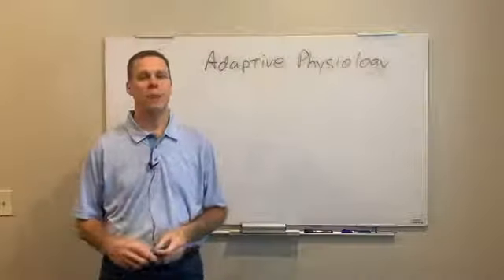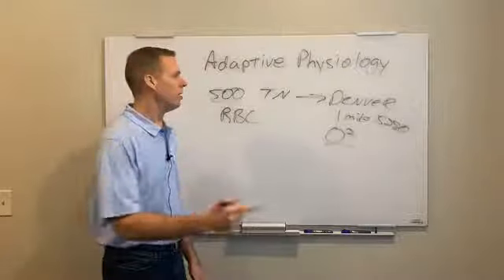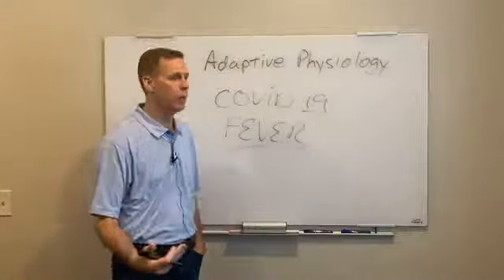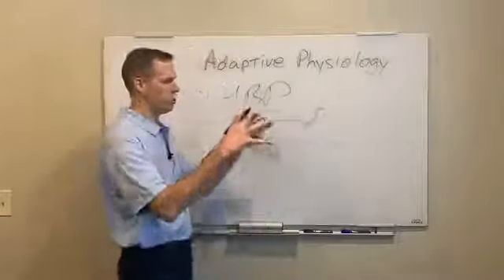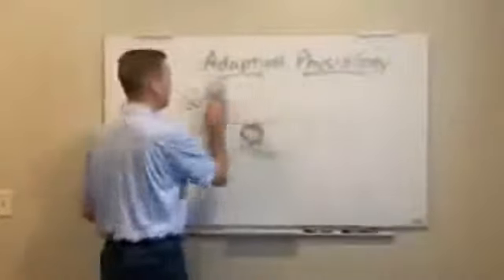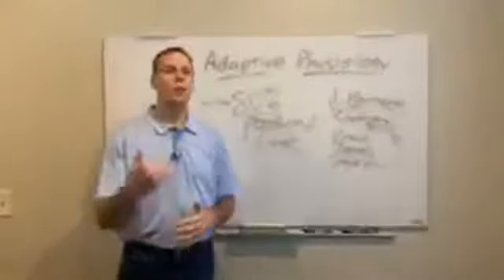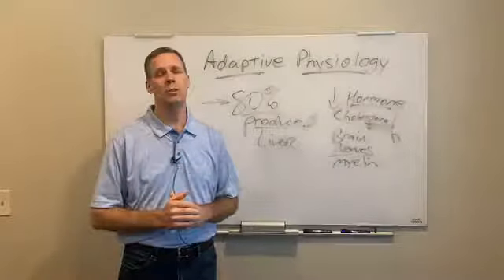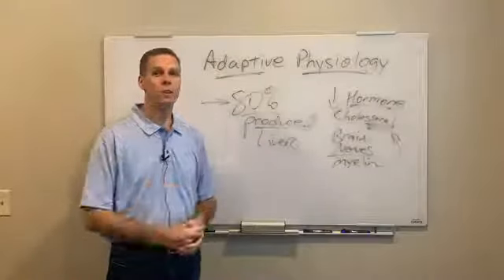Is your body working correctly or incorrectly?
Check out this video with Dr. Morris on adaptive physiology. Is your body working correctly? Or is your body working incorrectly? This video will help you better understand how the body works.

Do you need help with reaching your health goals? Contact our office today to see what we can do to help you reach your goals!